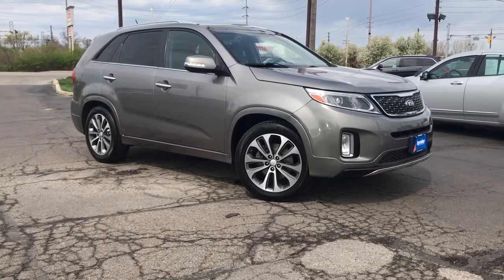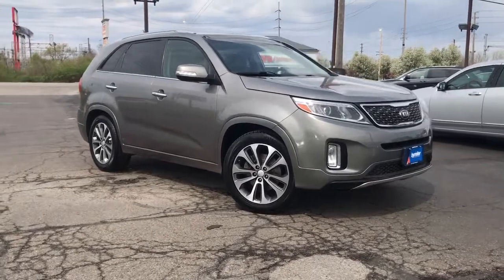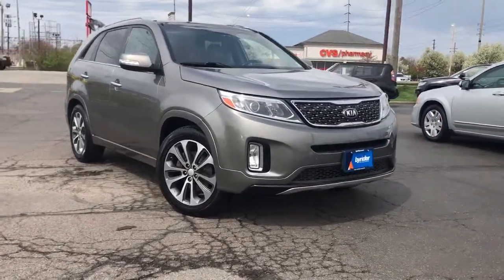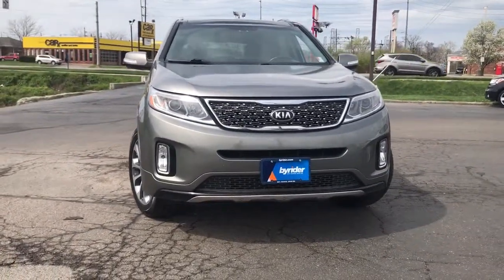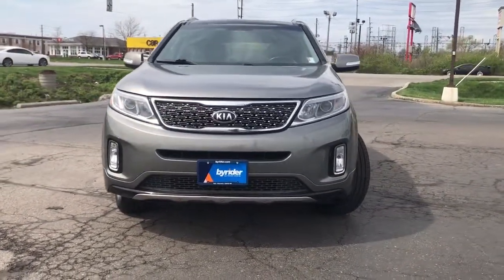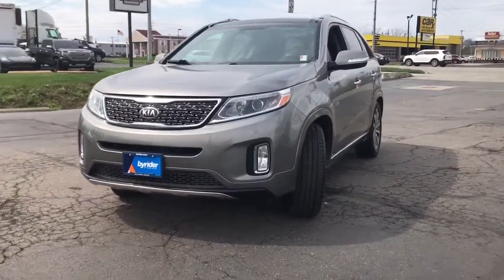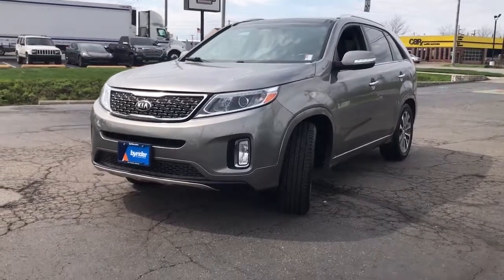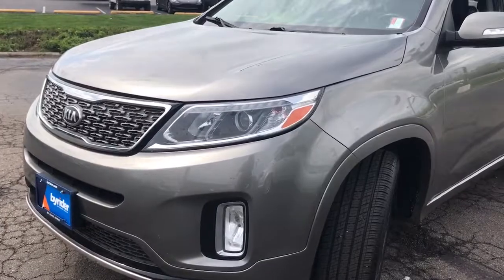2015 Kia Sorento Indianapolis, Beech Grove, Greenfield, Irvington, Lawrence, IN AFN359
Titanium Silver Used 2015 Kia Sorento available in Indianapolis, Indiana at Byrider Shadeland. Servicing the Indianola, Beech Grove, Greenfield, Irvington, Lawrence, IN area.

Byrider Shadeland
1525 N. Shadeland Ave

KBB.com 10 Best SUVs Under $25,000. Boasts 25 Highway MPG and 18 City MPG! This Kia Sorento delivers a Regular Unleaded V-6 3.3 L/204 engine powering this Automatic transmission. TITANIUM SILVER, STAINLESS STEEL REAR BUMPER PROTECTOR, BLACK, LEATHER SEAT TRIM.*This Kia Sorento Comes Equipped with These Options *Wheels: 19 x 7.5 Machined Finish Alloy, Variable intermittent wipers, Valet Function, Trunk/Hatch Auto-Latch, Trip Computer, Transmission: 6-Speed Automatic w/Sportmatic, Transmission w/Driver Selectable Mode, Tires: P235/55R19, Tailgate/Rear Door Lock Included w/Power Door Locks, Strut Front Suspension w/Coil Springs.* See What the Experts Say!*As reported by KBB.com: If youre looking for a 7-passenger crossover SUV big on comfort, safety, style and in-cabin technology, the 2015 Kia Sorento ranks among the best in class.* Visit Us Today *Test drive this must-see, must-drive, must-own beauty today at Byrider - INC03, 1525 N. Shadeland Avenue, Indianapolis, IN 46219.